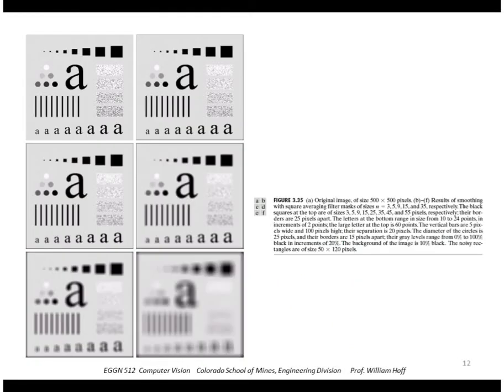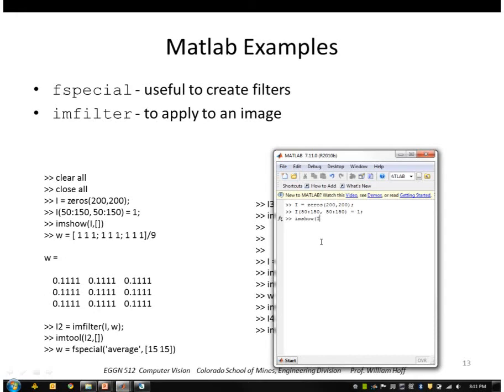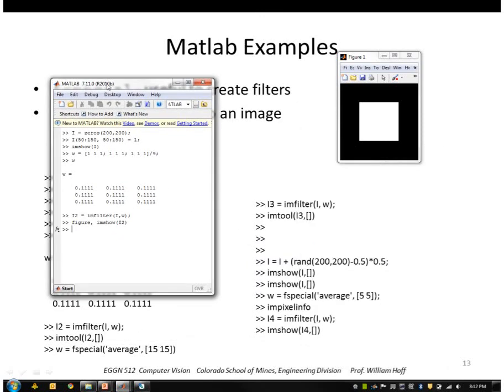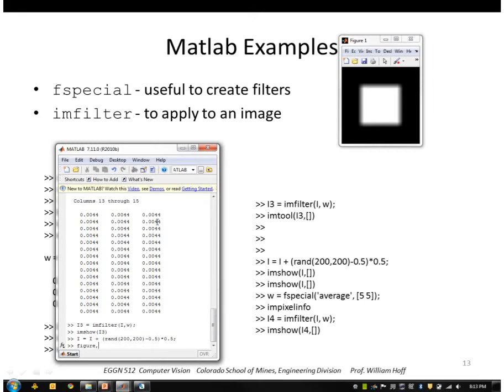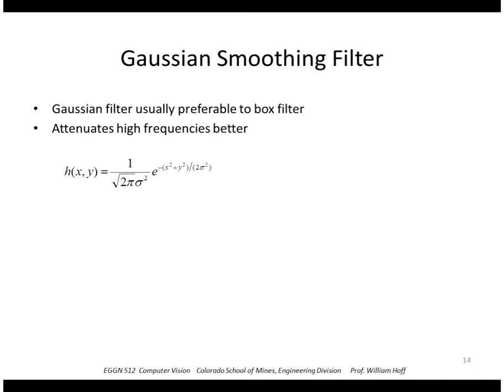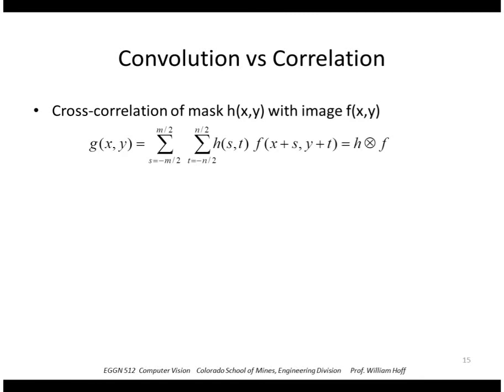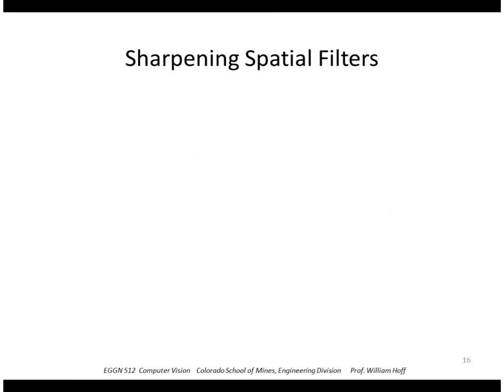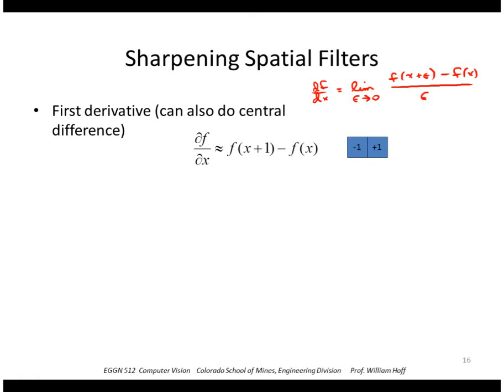CSCI 512 - Lecture 06-3 Image Filtering